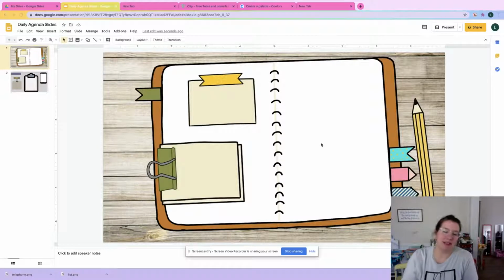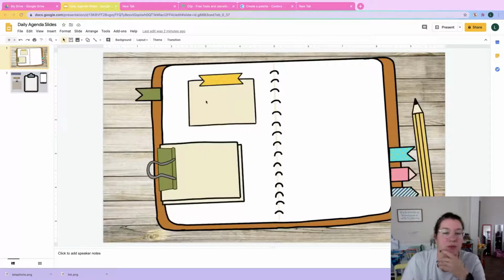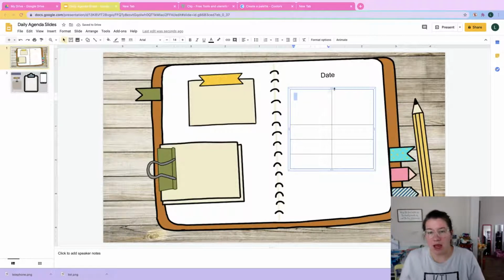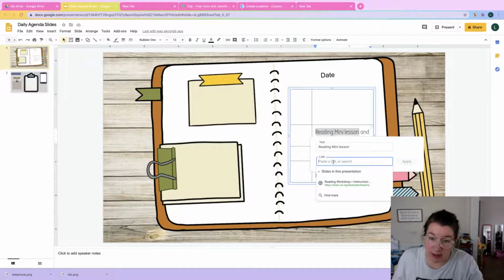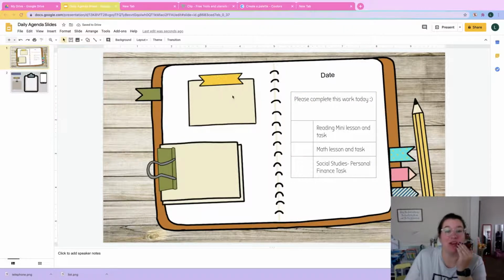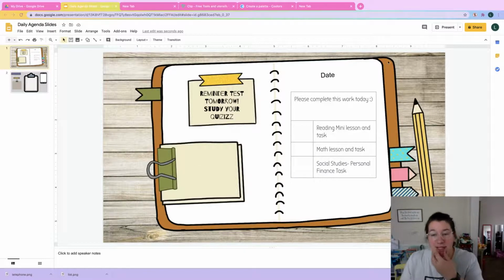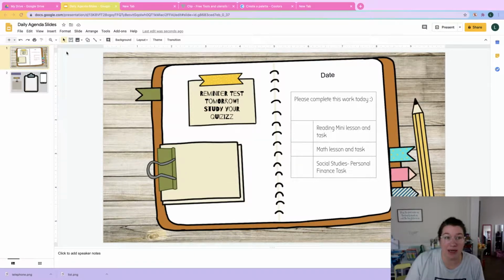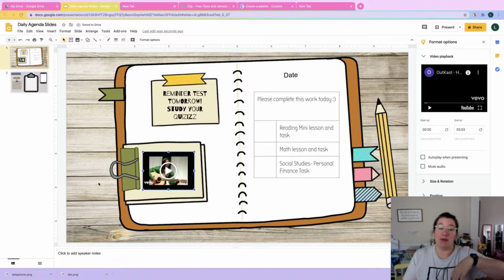Daily Agenda Slides How To Use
Wanna use my daily agenda slides? Sure thing-- here's a quick direction video